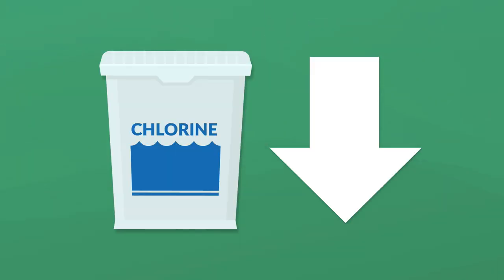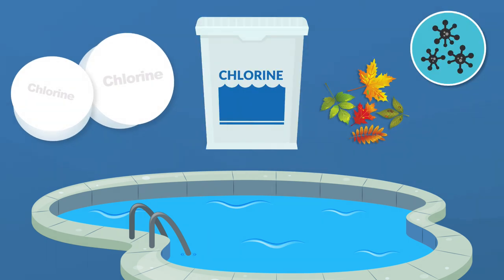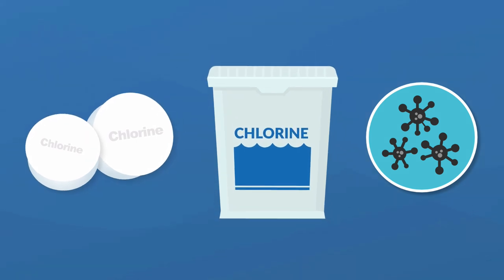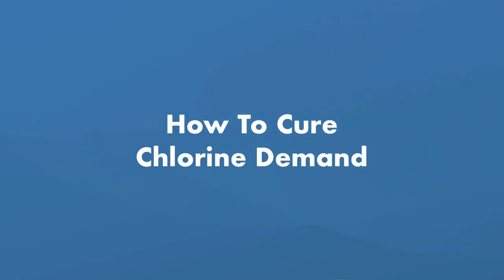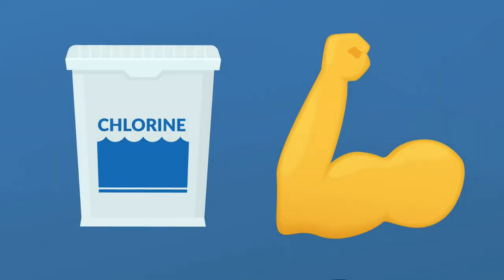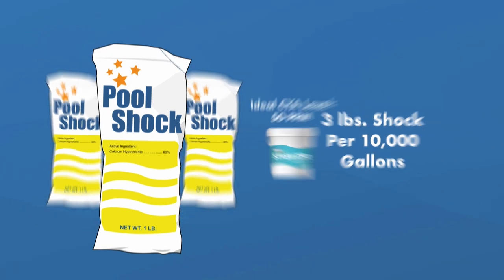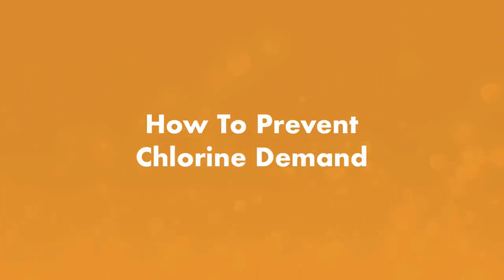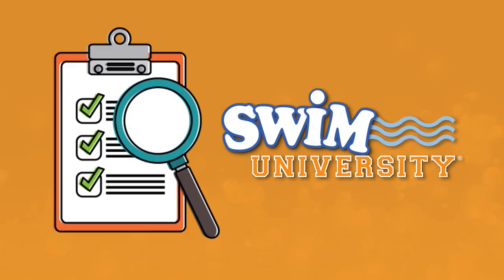How to Cure CHLORINE LOCK and CHLORINE DEMAND | Swim University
If you’ve just added chlorine or shock to your pool, and your tests are showing low chlorine levels -- or no chlorine at all -- you’ve got a Chlorine Demand problem on your hands. And Chlorine Demand is a completely different issue than Chlorine Lock. Luckily, there are some simple ways to get your chlorine levels back to normal.

⏰ Timestamps:
00:00 - Introduction to How To Cure Chlorine Lock and Chlorine Demand
00:38 - Chlorine Demand vs. Chlorine Lock
01:33 - What Is Chlorine Demand?
02:29 - How To Tell If You Have A Chlorine Demand Problem
02:52 - How To Cure Chlorine Demand
03:14 - How To Prevent Chlorine Demand